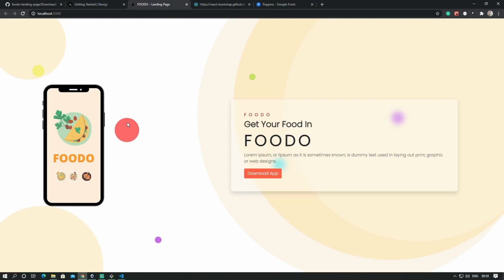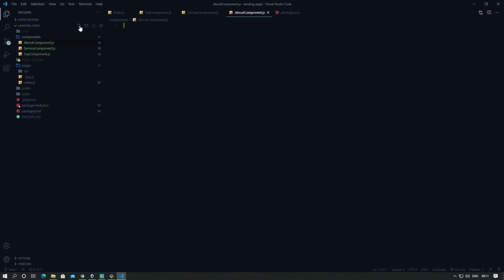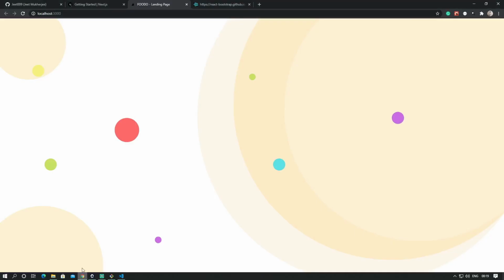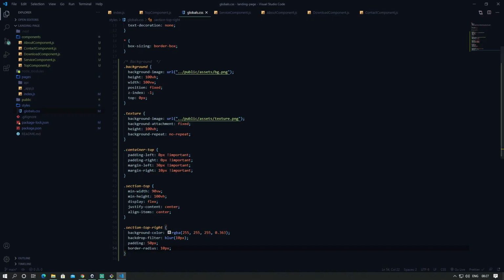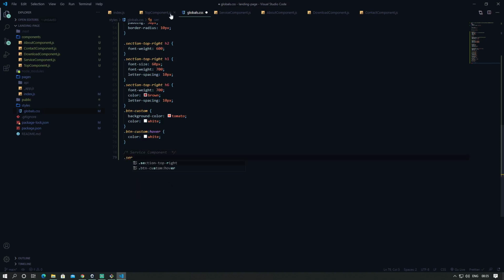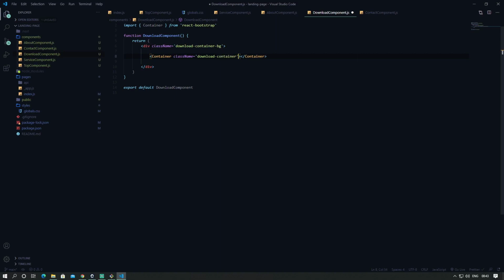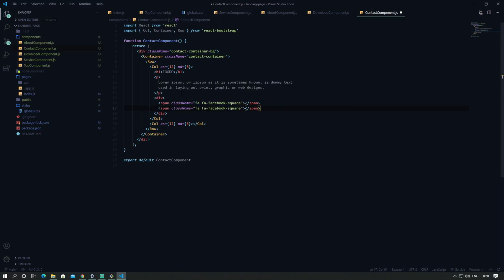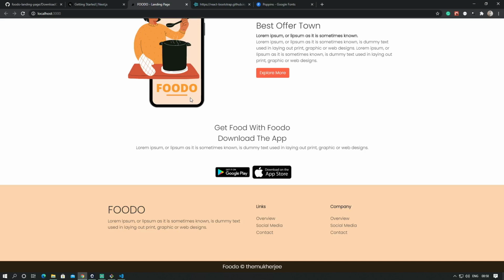How To Build A Landing Page Using Next JS - Next JS Project